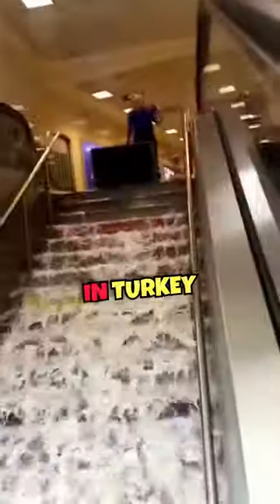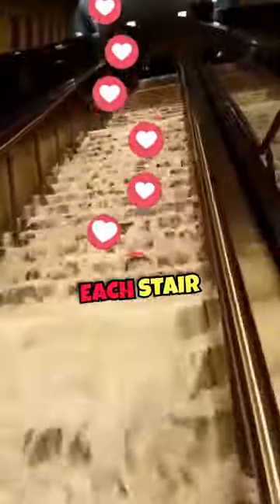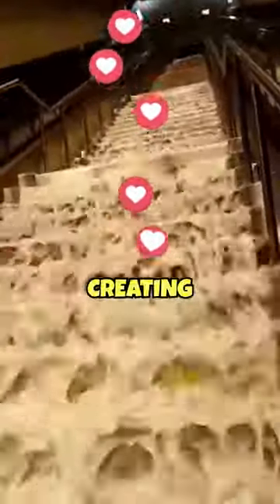🌊 Subway Stairs Turn into Waterfall! 😮💦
This is the easiest way ever to clean the subway stairs in Turkey. All you need to do is just flip a huge container of soapy water, and watch the magic, the water autonomously scrubbing each stair from top to bottom, creating such amazing view of Niagara Falls. Finally heres the question makes me wonder: Is that gonna help?